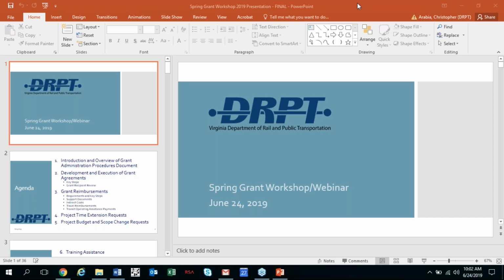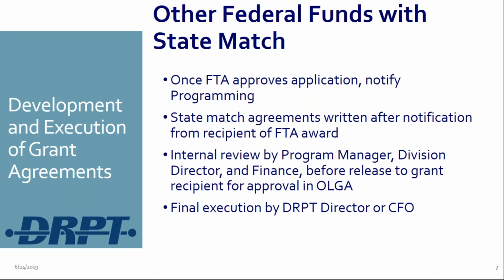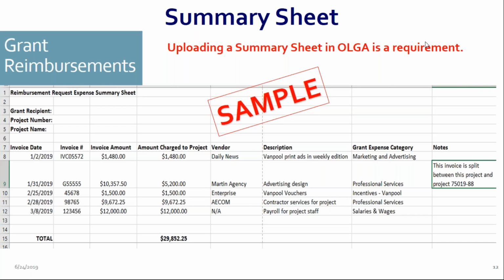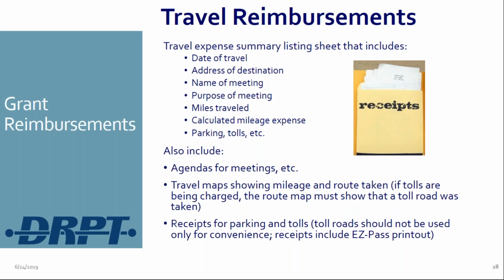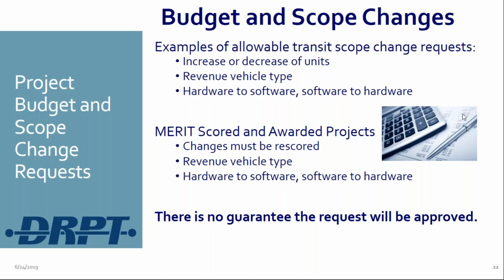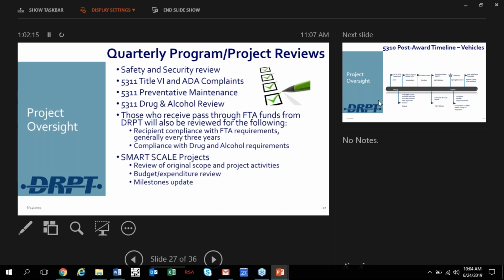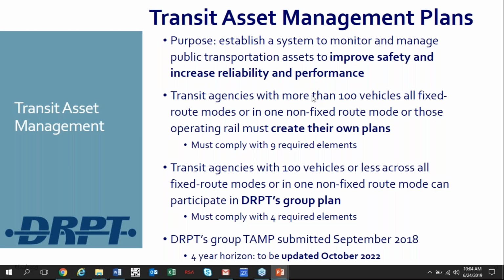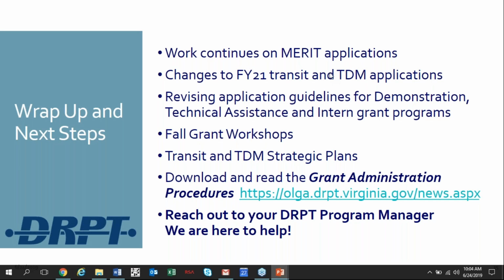Spring Grants Workshop